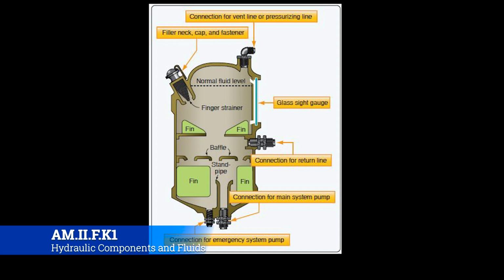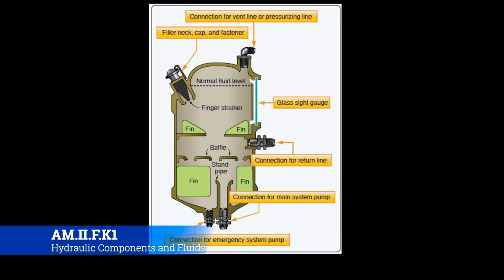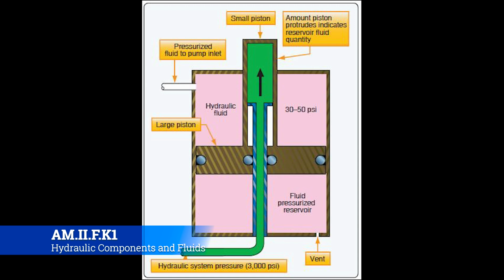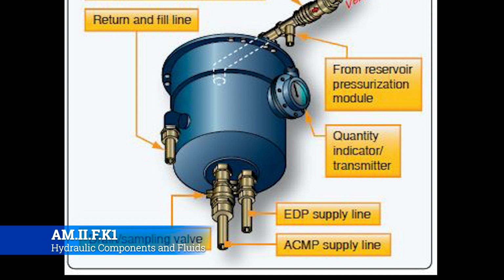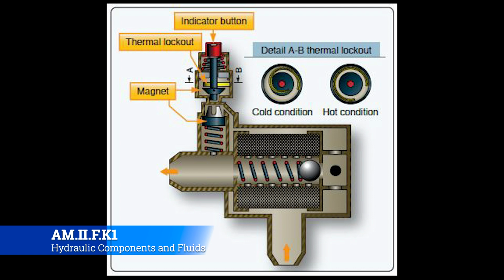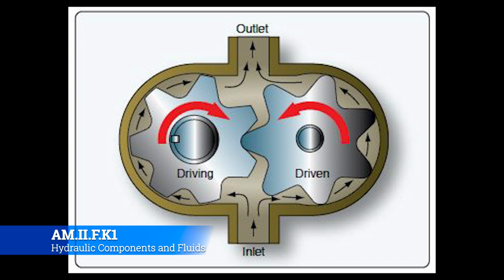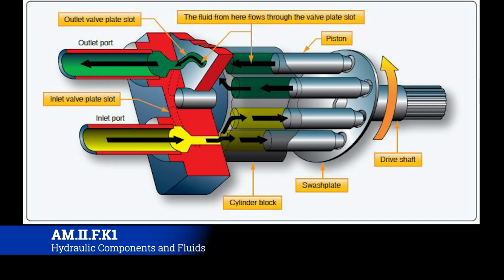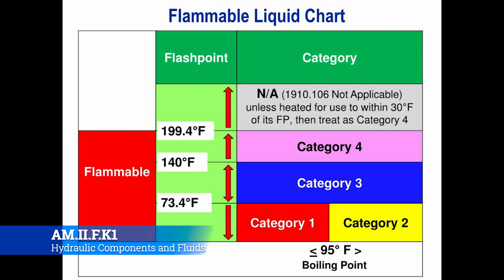Hydraulic Components and Fluids 1350.02.01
To truly understand brakes and landing gear systems, we need to build a foundation in hydraulics. This is our introduction to hydraulic fluids and components.

00:00-48:47 AM.II.F.K1